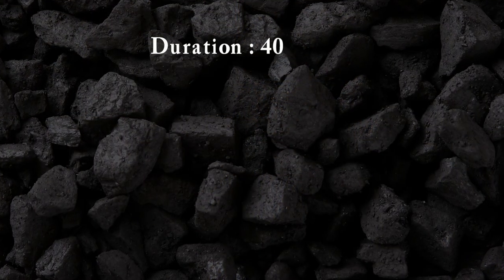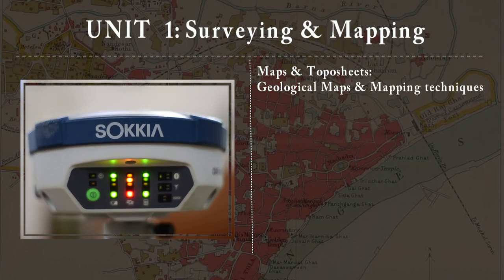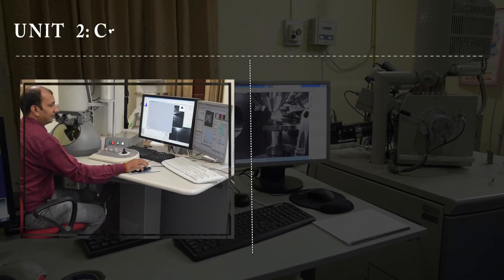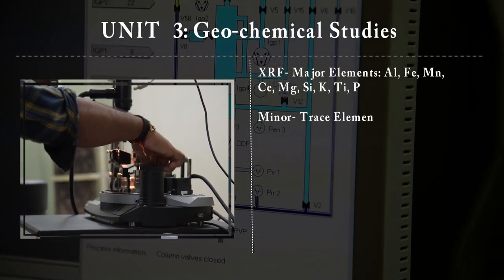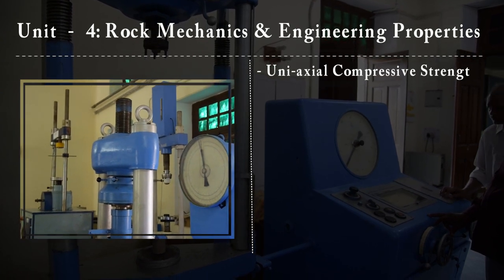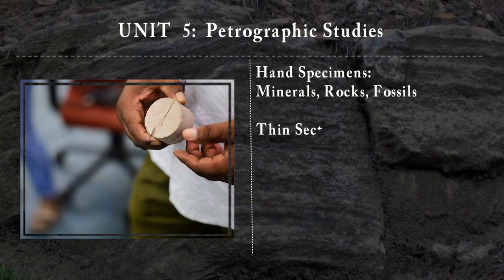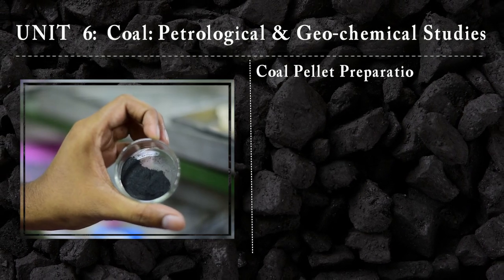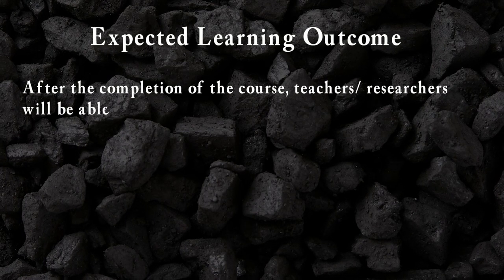Introduction to MOOC on Earth Science | BHU | Dr. SK Tiwari